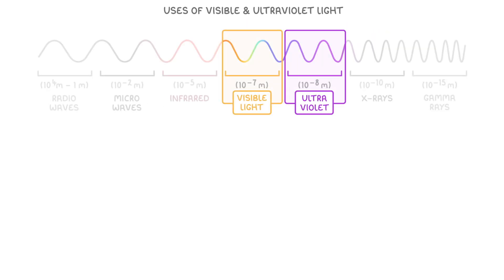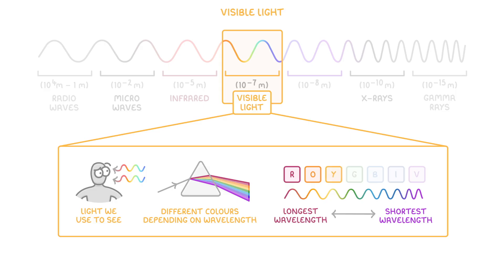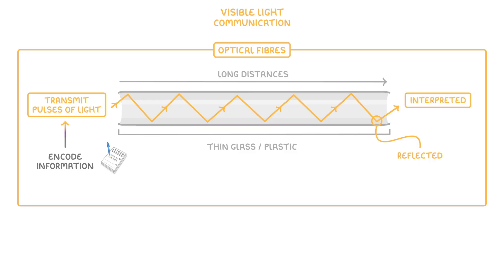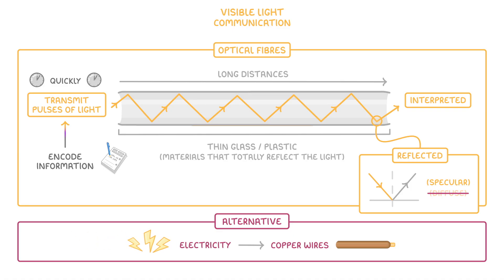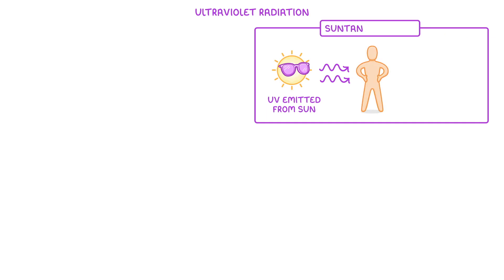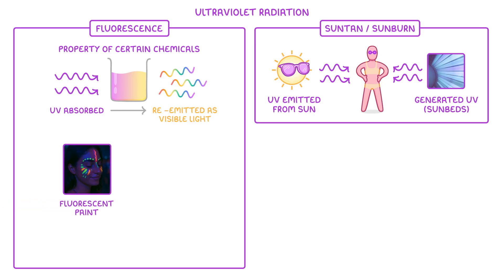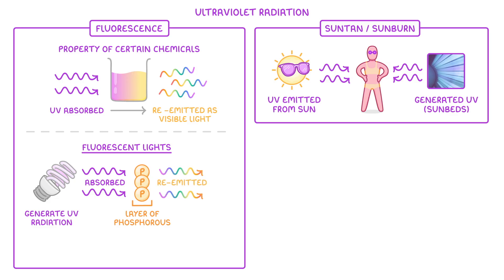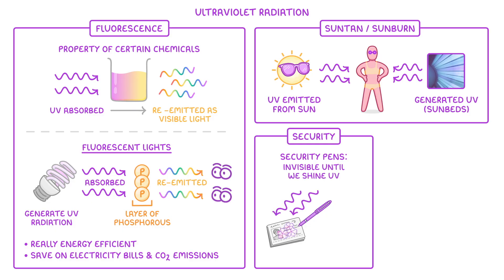GCSE Physics - Visible & Ultraviolet Light - Characteristics | Uses (2026/27 exams)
*** WHAT'S COVERED ***
1. Visible Light
    * The relationship between the colour of light and its wavelength.
    * How visible light is used for communication in optical fibres.
    * The process of transmitting encoded information using reflection in fibres.
2. Ultraviolet (UV) Radiation
    * Common sources and effects of UV light, including from the sun.
    * The scientific principle of fluorescence.
    * How fluorescent lights use fluorescence to produce visible light efficiently.
    * Practical applications of UV light, such as security markings and water sterilisation.

*** CHAPTERS ***
0:00 Introduction to Visible & Ultraviolet Light
0:13 What is Visible Light?
0:43 How Optical Fibres Transmit Data
1:58 What is Ultraviolet Radiation?
2:33 The Principle of Fluorescence
2:57 How Energy-Efficient Fluorescent Lights Work
3:41 Security Applications of UV Light
4:05 How UV Light Sterilises Water